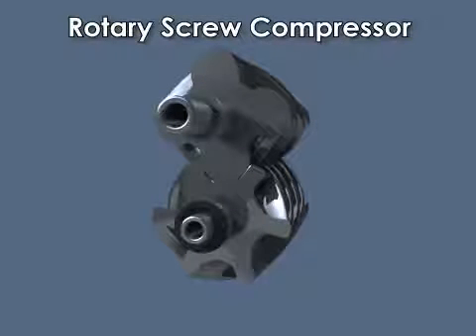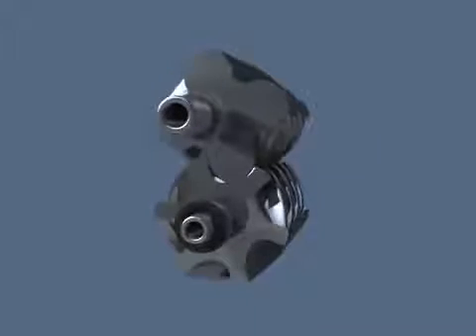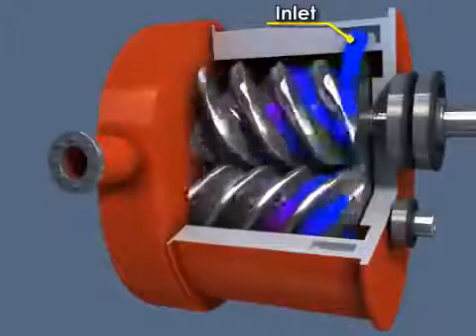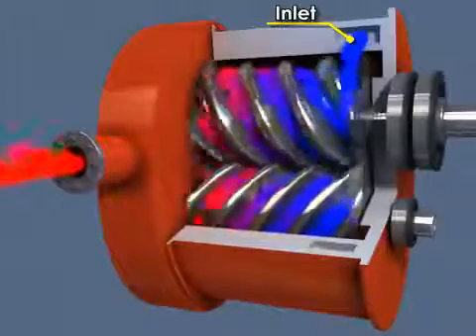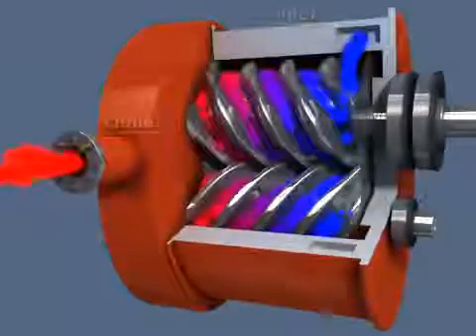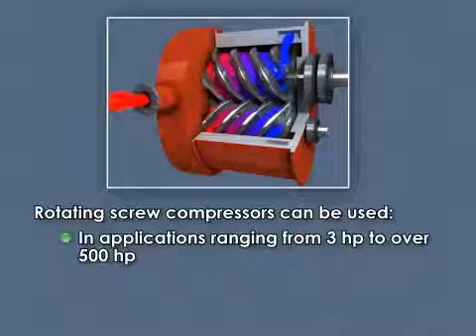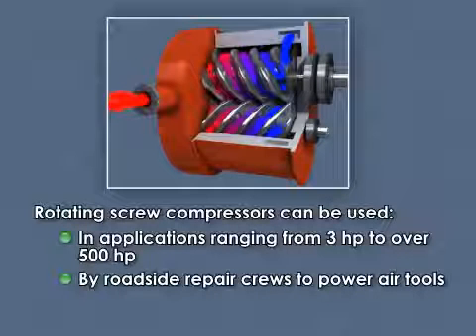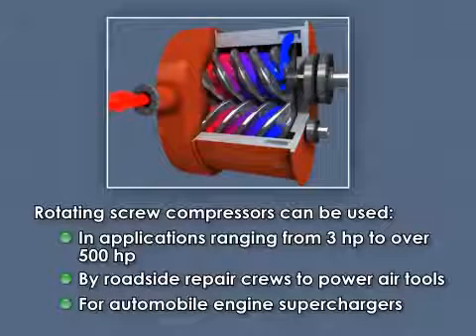Rotary Screw Compressors Air System Fundamentalswww savevid com